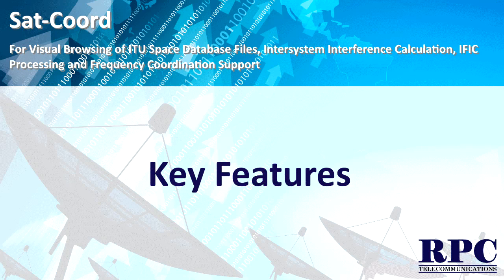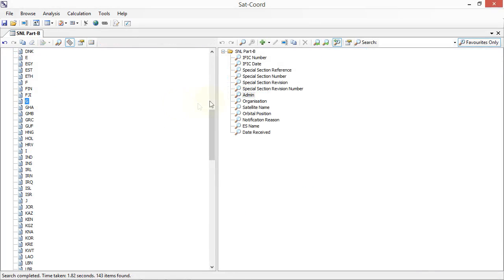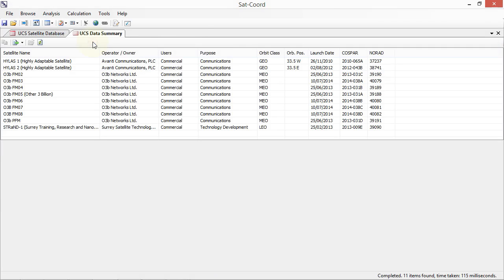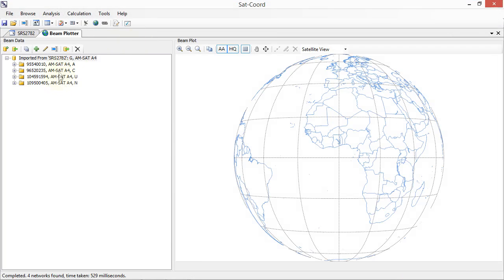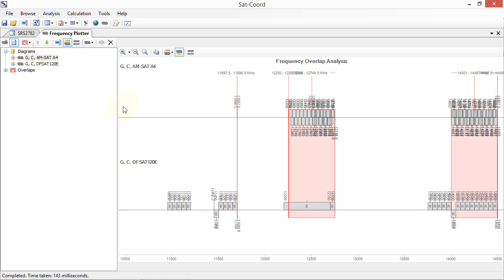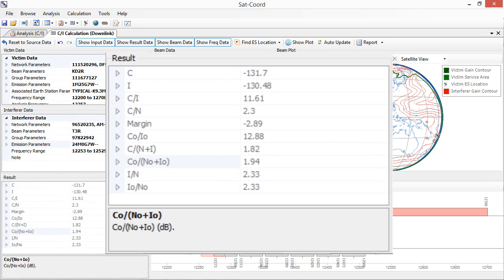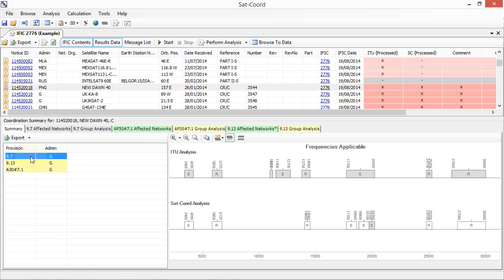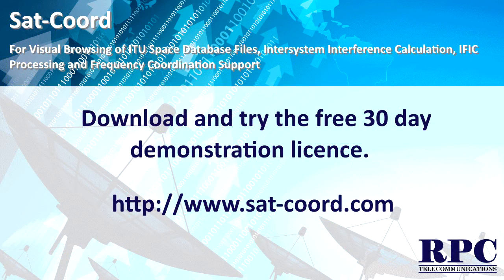Sat-Coord: Key Features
This video demonstrates the key Sat-Coord features.

If you want to find out more information about Sat-Coord, please visit our